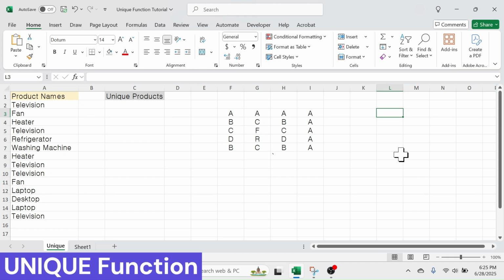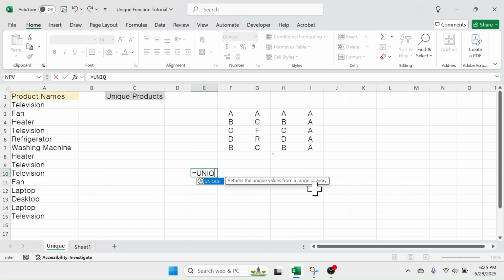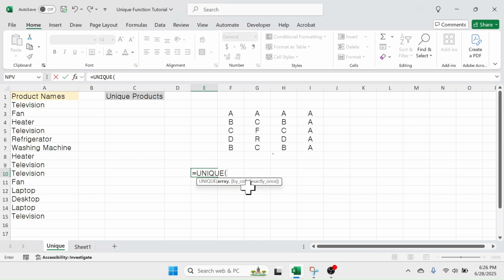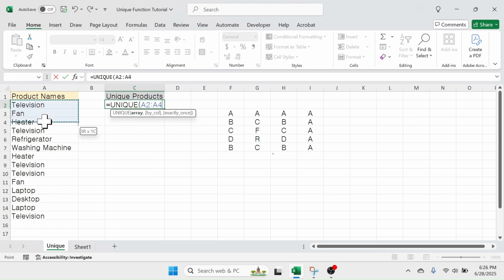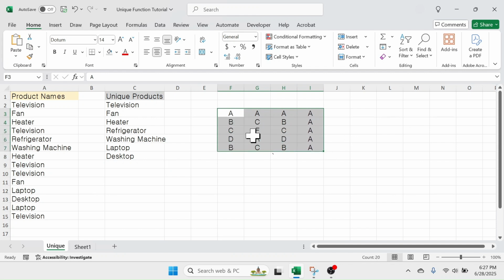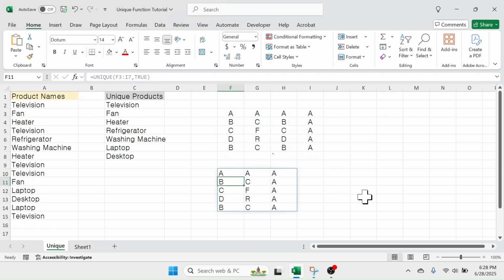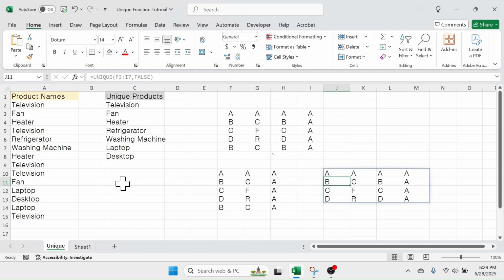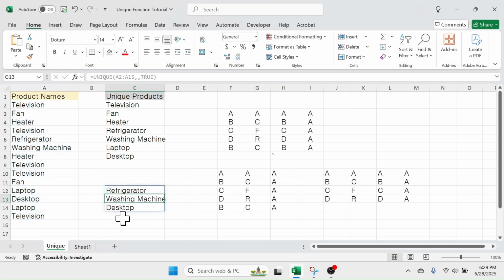UNIQUE Function in Microsoft Excel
In this tutorial you will learn how to use the UNIQUE function in Microsoft Excel.